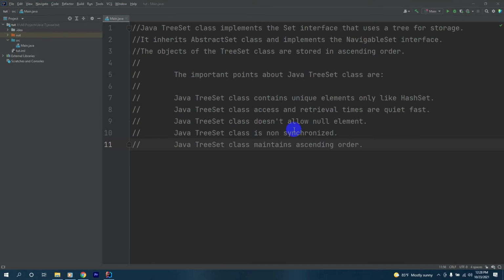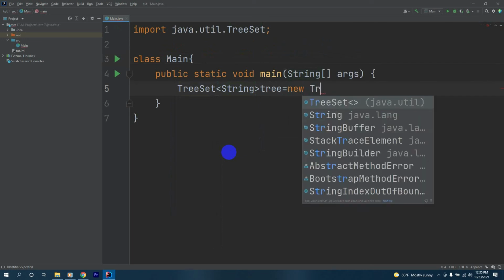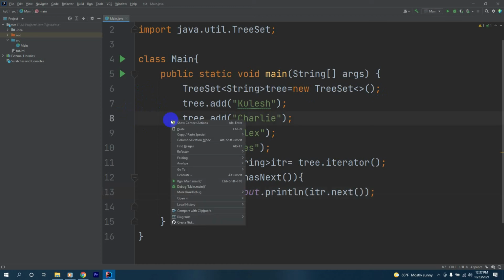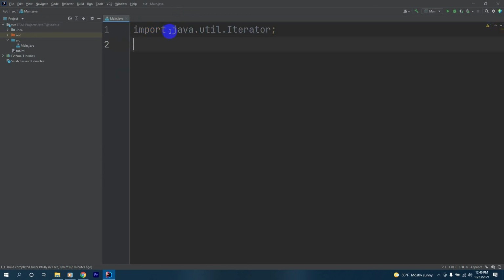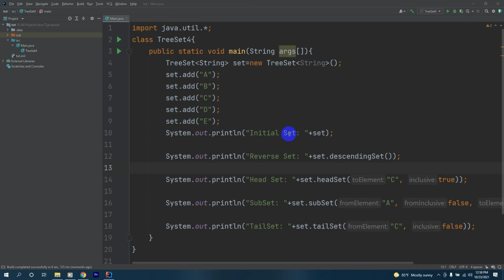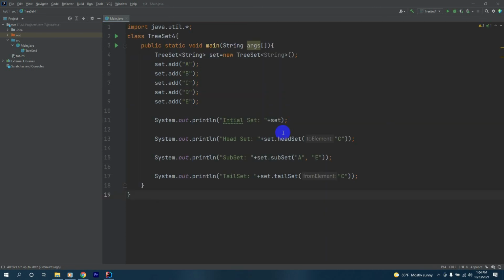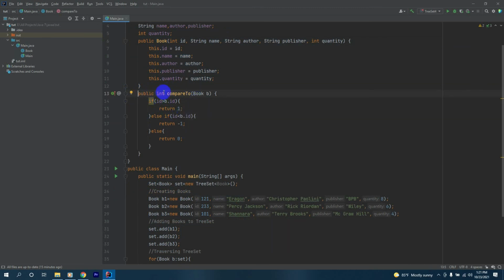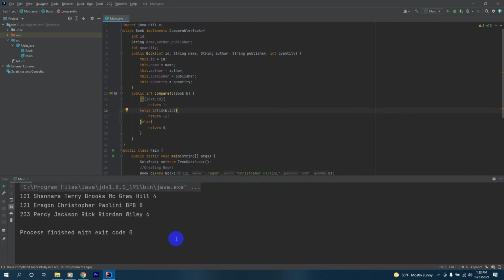Collection Framework Episode 2- Treeset In Java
In this video I will teach you about the Collections framework's Treeset in Java. Hope you learn a wonderful lesson from this video. Keep coding and you will do wonders.